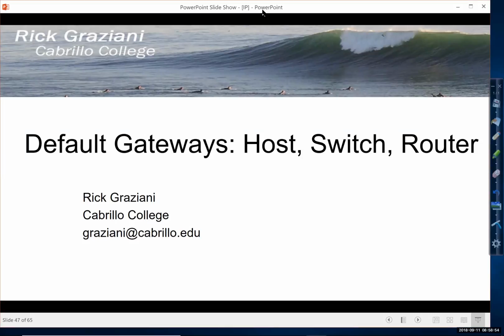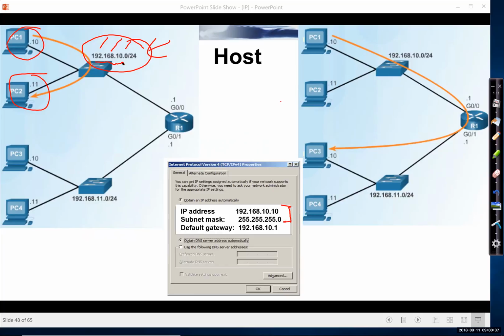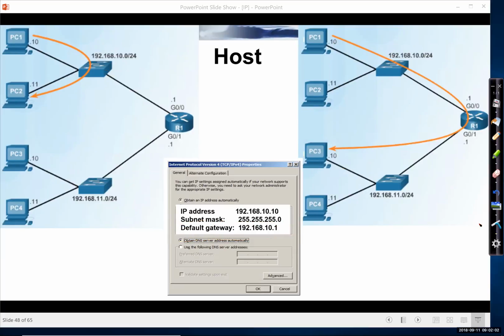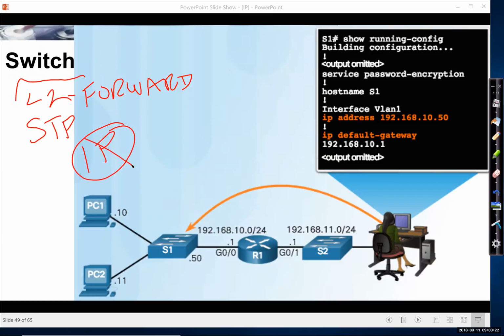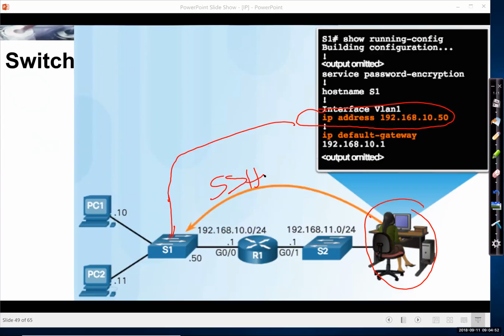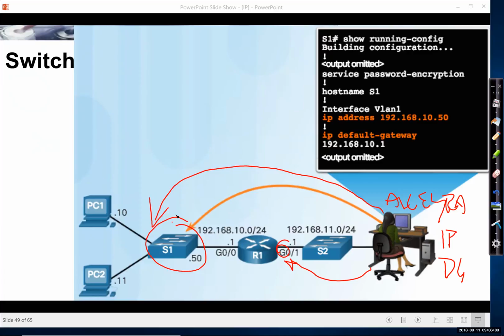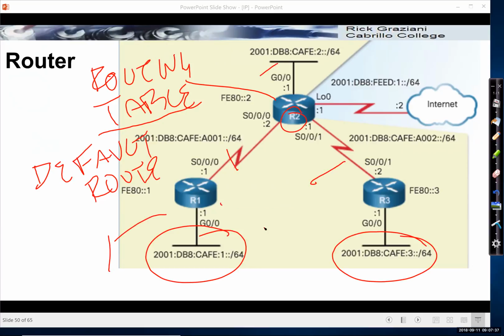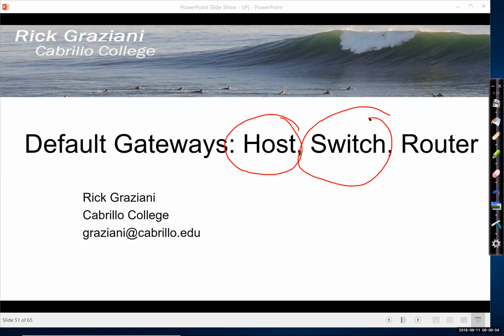Default Gateway: Host, Router, Switch